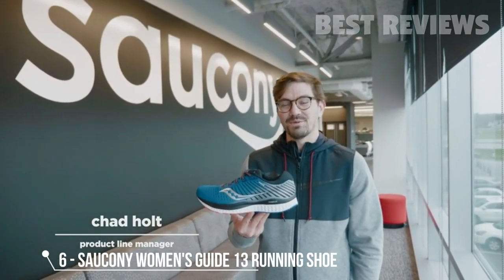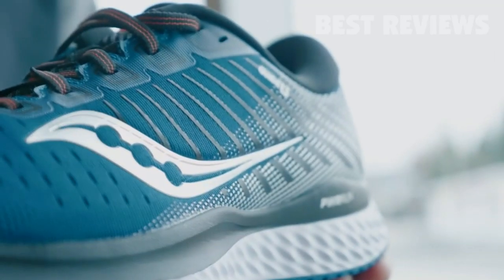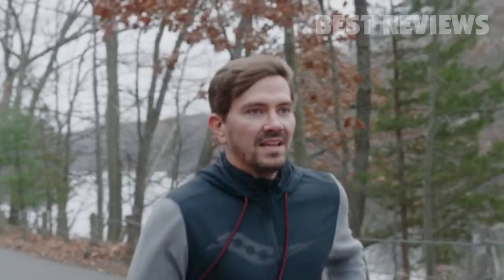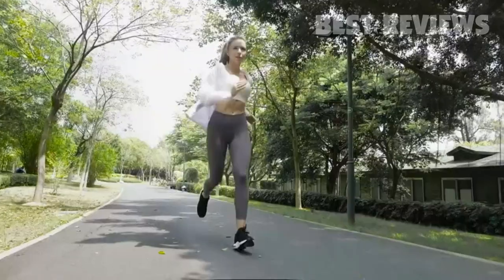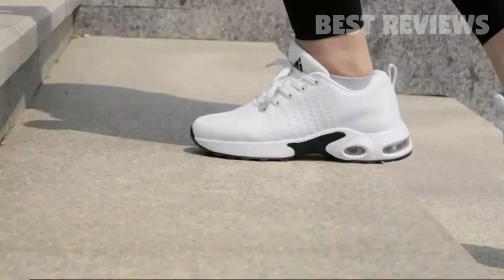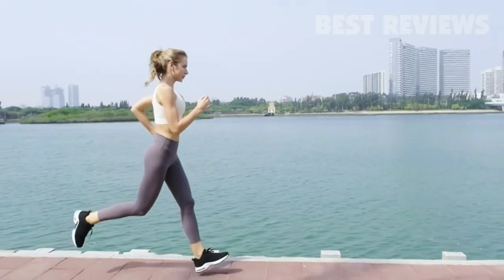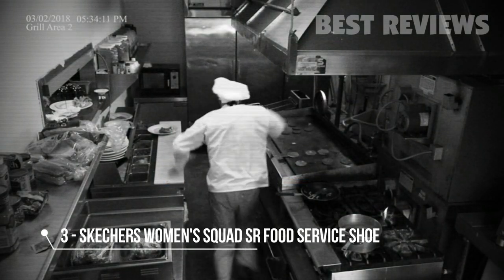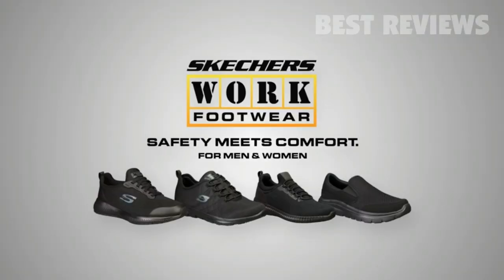7 Best Women's Running Shoes 2024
All the products featured in the video can be found here:
7 ► Brooks Women's Ghost 13
.2Q5gZ8e
RNsdOEC3g9PjK5
Amazon UK
Amazon DE
Amazon FR
Amazon IT
Amazon ES

6 ► Saucony Women's Guide 13 Running Shoe
.32h8rgX
RNsdOEC3agpGDD
Amazon UK
Amazon DE
Amazon FR
Amazon IT
Amazon ES

5 ► Mishansha Women's Running Walking Shoes
.3tnlidw
RNsdOEC3ab6Qhe
Amazon UK
Amazon ES

4 ► Brooks Women's Glycerin 18
.3sgNE7X
RNsdOEC2Qp0V0Q
Amazon UK
Amazon DE
Amazon FR
Amazon IT
Amazon ES

3 ► Skechers Women's Squad SR Food Service Shoe
.3dm8KO4
RNsdOEC3ae0WLY
Amazon UK
Amazon DE
Amazon FR
Amazon IT
Amazon ES

2 ► DUOYANGJIASHA Women's Athletic Road Running Mesh
.3tnZ9eT
RNsdOEC3a90v5R
Amazon UK
Amazon DE
Amazon FR
Amazon IT
Amazon ES

1 ► STQ Women's Running Shoes Breathable Air Cushion Sneakers
.32f4dq8
RNsdOEC3wXuAz1
Amazon UK
Amazon DE
Amazon FR
Amazon IT